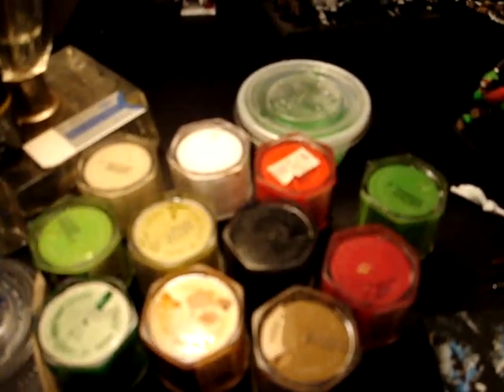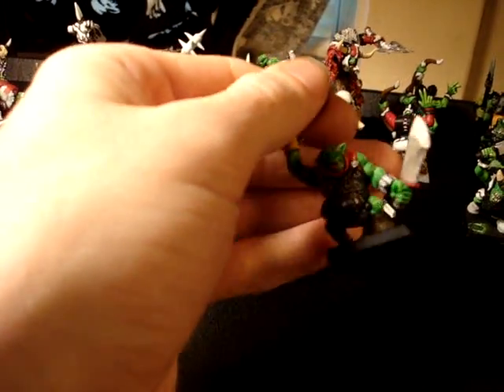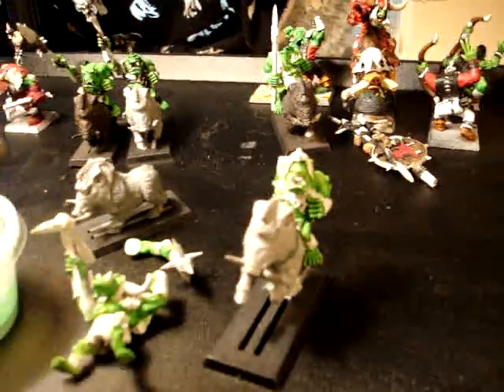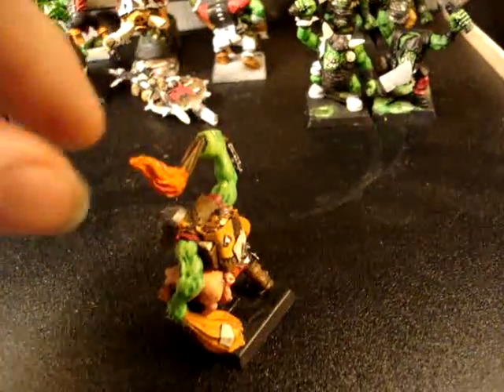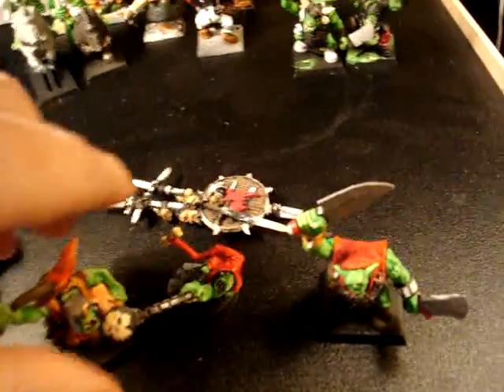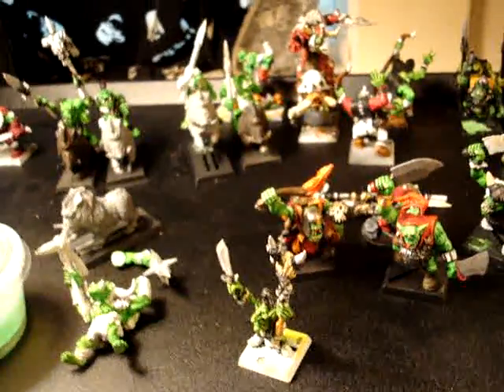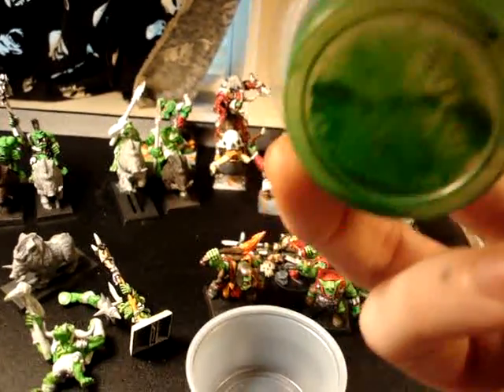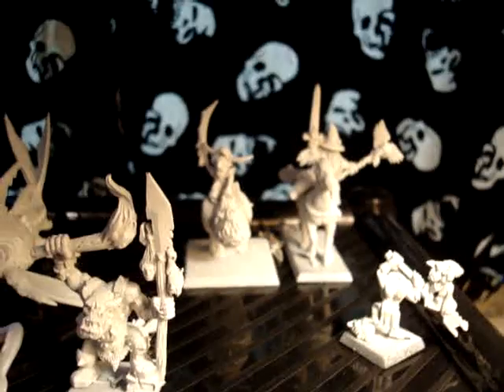A StumpyThumpin' P-Log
No...
The P is for Painting:)

Since i haven't finished anything major...
And I'm tinkering with random mini's for the impending battle.
Here's a shout-out to the wartube crew!